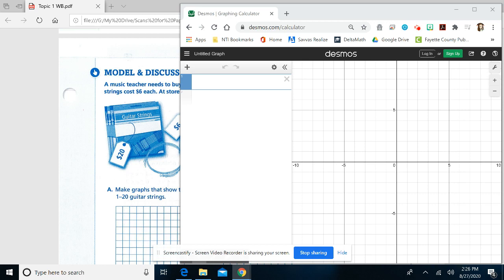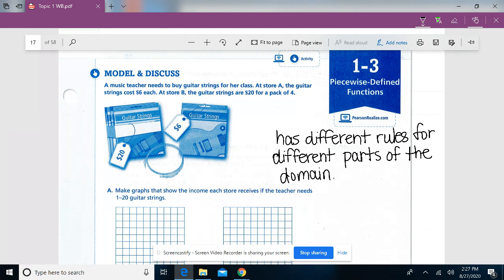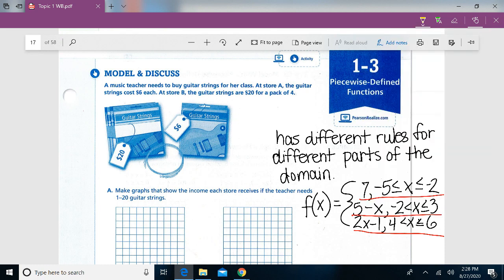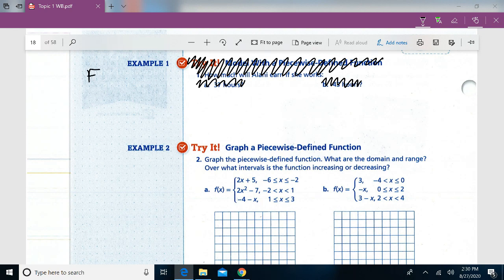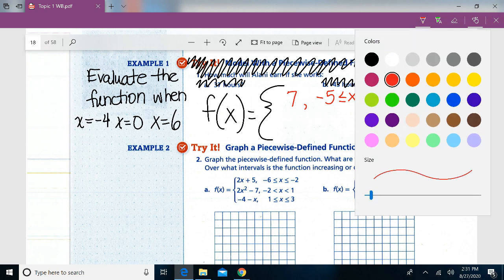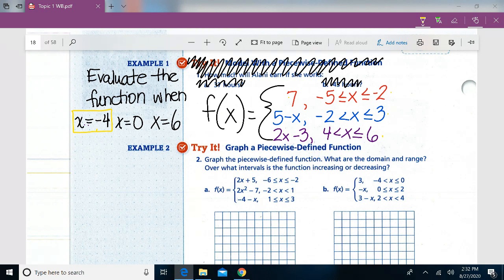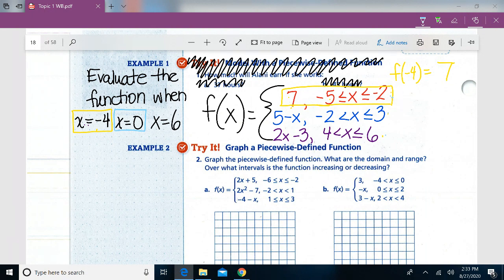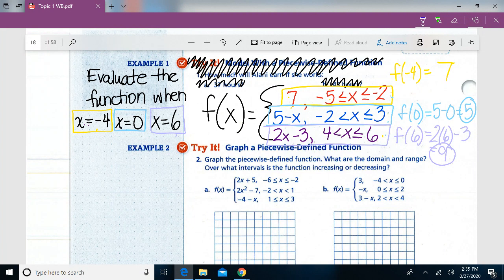1-3 Evaluating Piecewise Functions